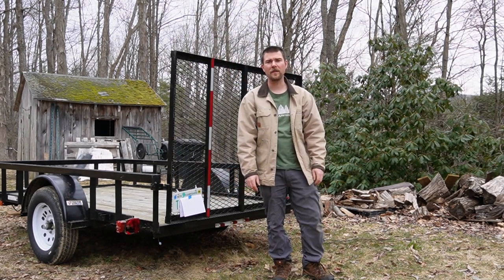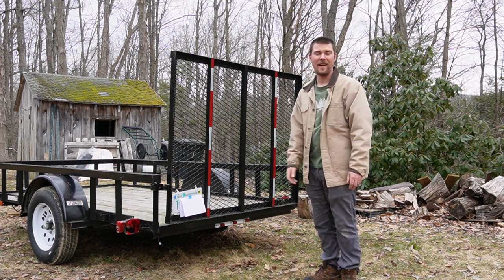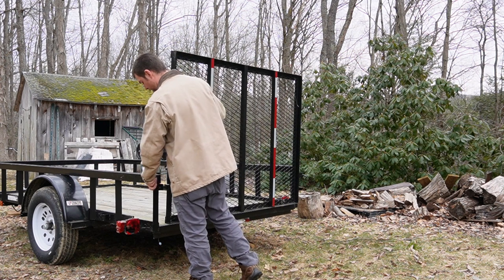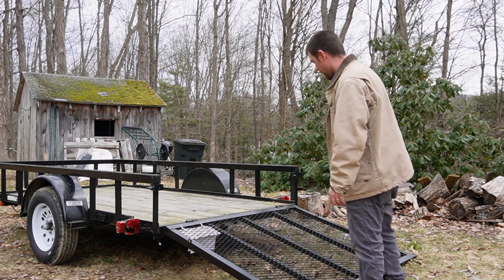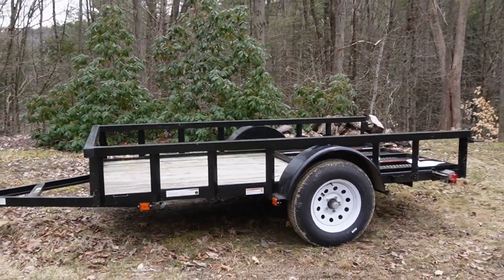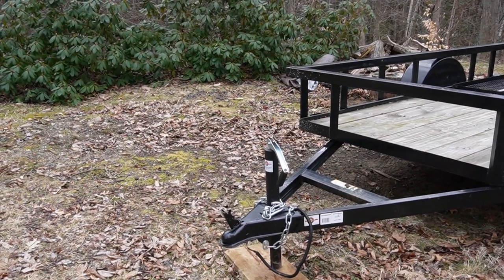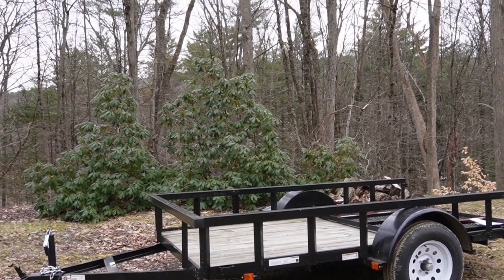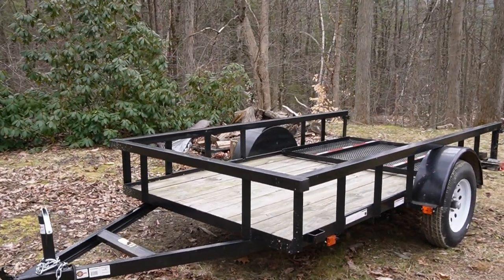Why You Need A Utility Trailer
What a utility trailer can do for you that a truck can't.